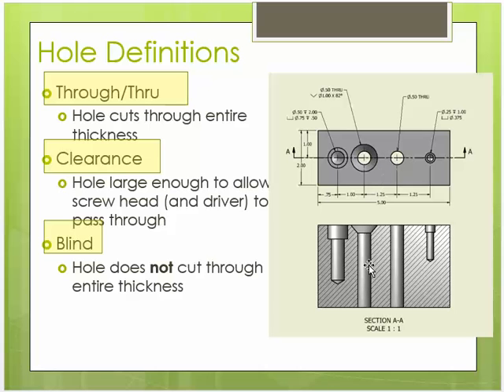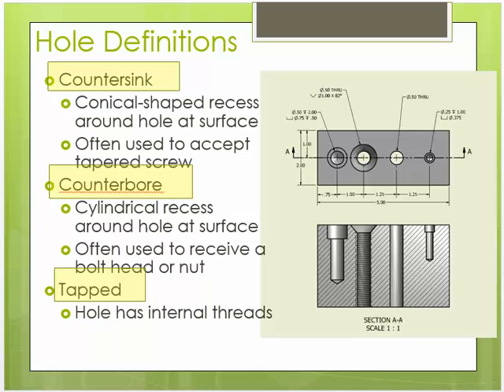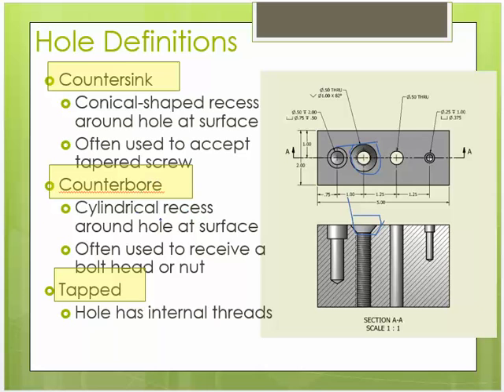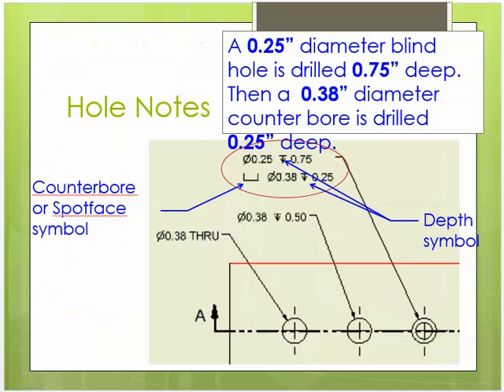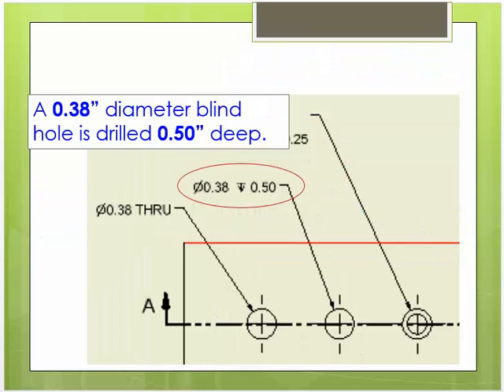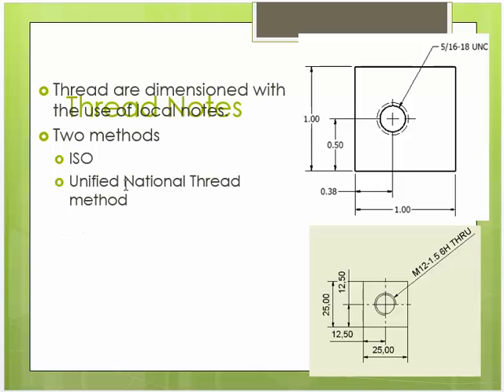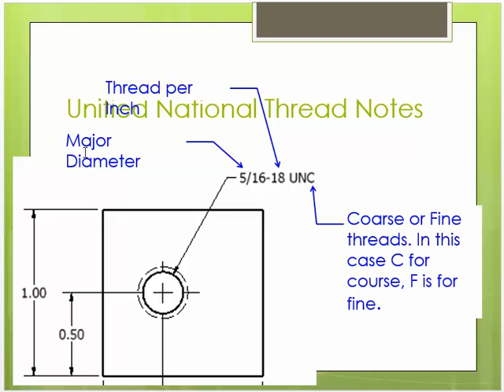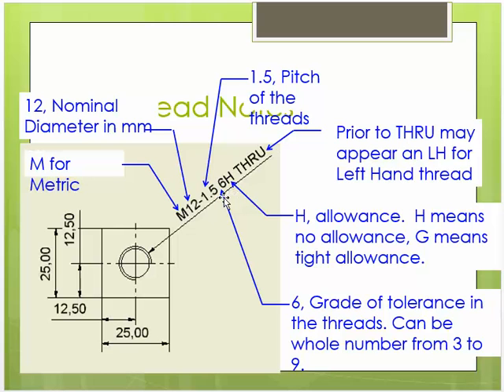IED Day 22 Hole Notes